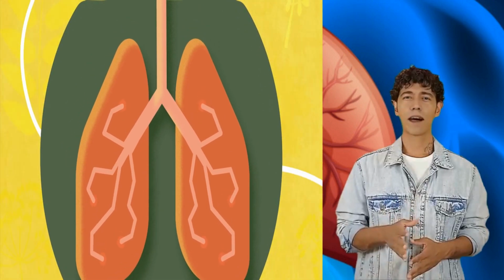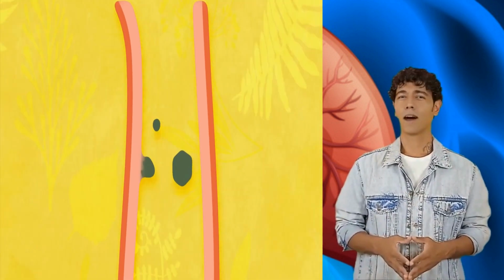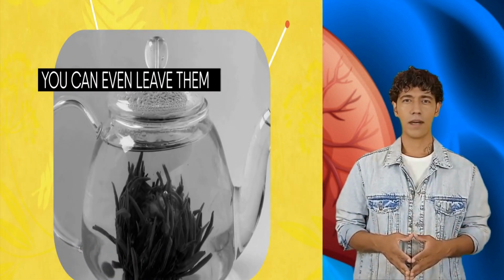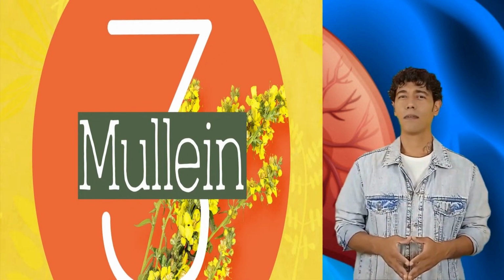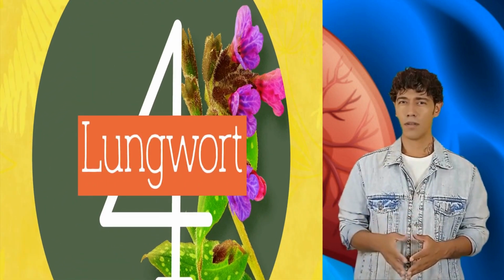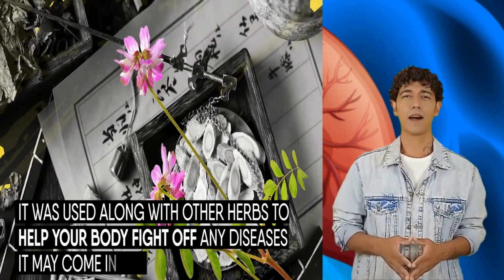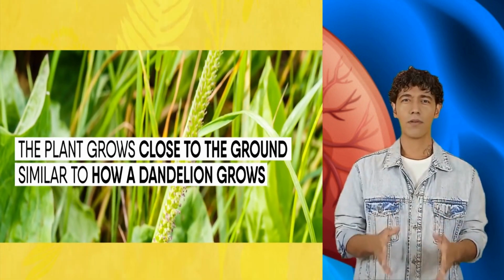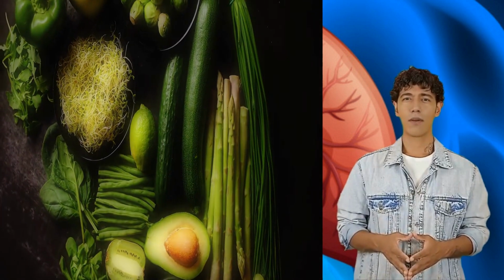TOP Best Herbs To Protect Your Respiratory System (Health Solutions)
Our lungs don't get a chance to rest you would definitely never want them to after all they are responsible for bringing oxygen into our bodies and taking out carbon dioxide
this keeps us alive it only makes sense to take care of your respiratory system now can you do that by including certain foods in your diet like herbs for example
in today's video we'll be talking about six herbs that protect your respiratory system. why, did peppermint make it to the top of our list. what's Osha root. what about mullein
we'll talk about all of these and more.

Please ALWAYS seek the advice of a physician or other qualified health provider with all questions that you have related to or about, a medical condition. Never ignore professional medical advice or delay getting medical advice because of something that you have watched on Youtube.

HealthConcern channel does not endorse or recommend any specific tests, physicians, products, procedures, opinions, or other information that may be mentioned in our videos. Relying on any information that is provided by HealthConcern, its employees, or others appearing in the content is solely at your own risk.